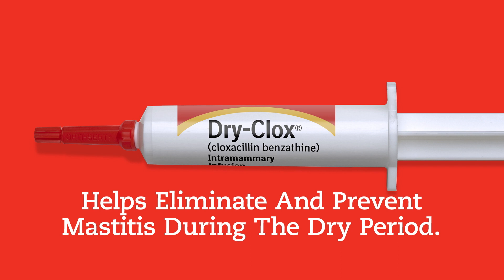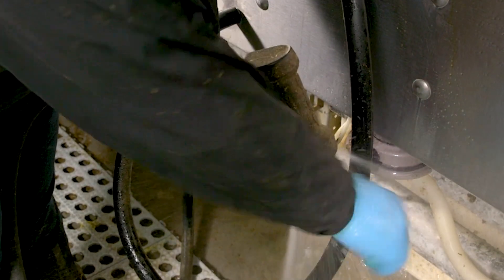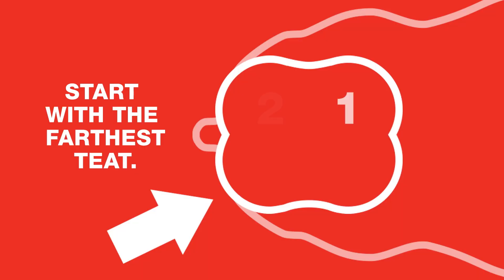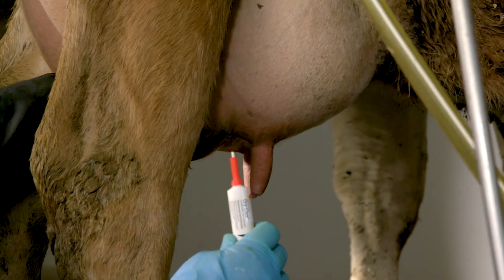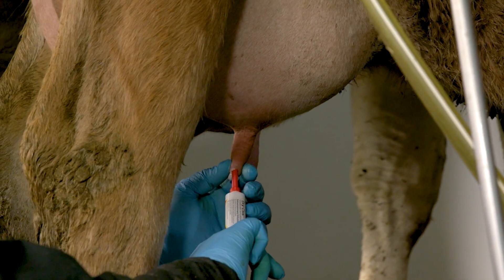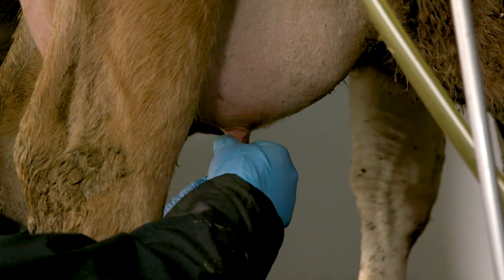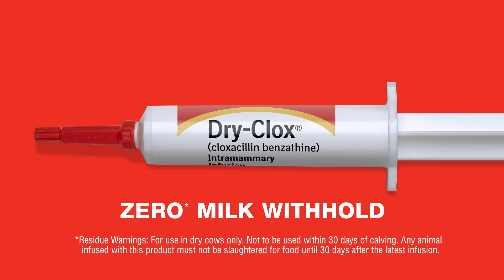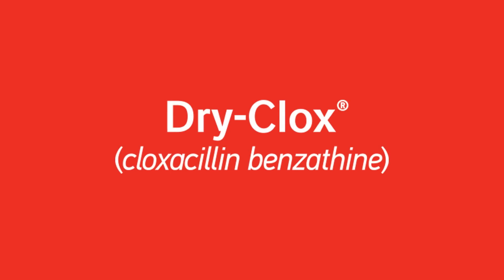How to Properly Administer Dry-Clox® (cloxacillin benzathine) Antibiotic​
Watch how to properly administer Dry-Clox® (cloxacillin benzathine) antibiotic in dry cows.​

DRY-CLOX RESIDUE WARNINGS: For use in dry cows only. Not to be used within 30 days of calving. Any animal infused with this product must not be slaughtered for food until 30 days after the latest infusion. Precautions: Because it is a derivative of 6-aminopenicillanic acid, DRY-CLOX has the potential for producing allergic reactions. Such reactions are rare; however, should they occur, the subject should be treated with antihistamines or pressor amines, such as epinephrine.​